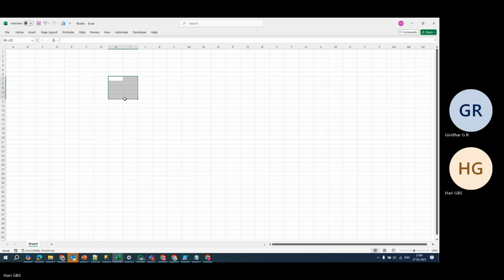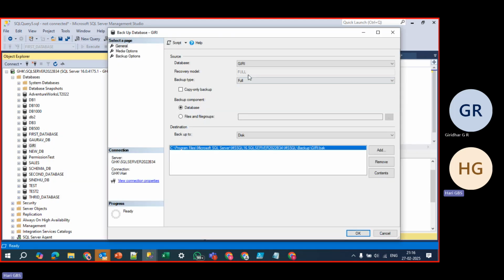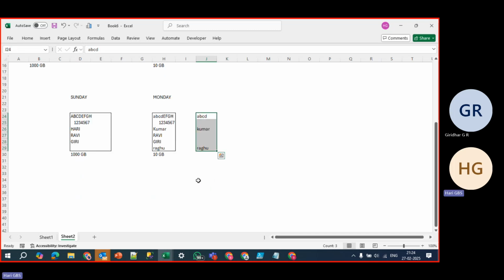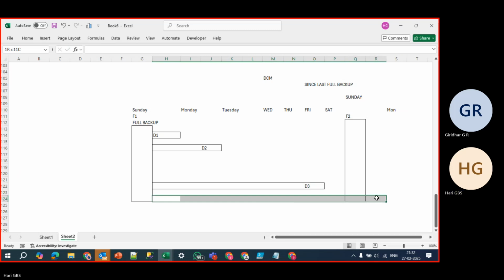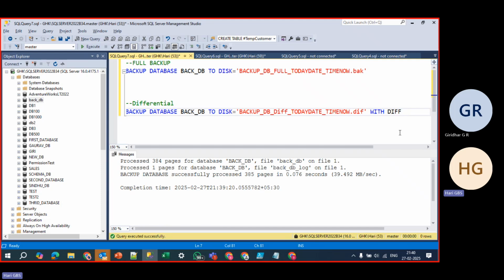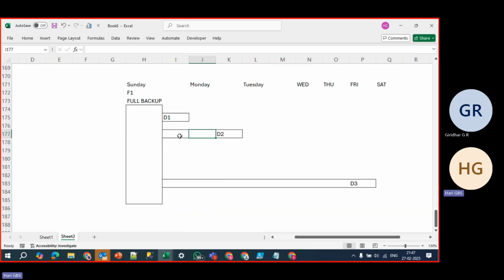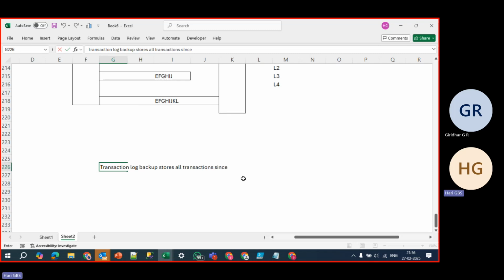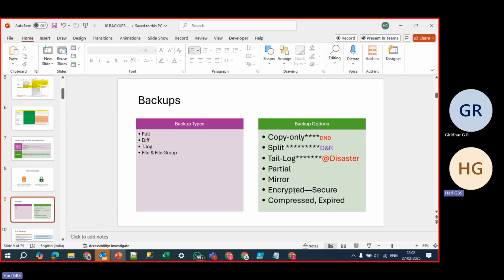B34-17 English Azure SQL DBA 20250227 BACKUPS Introduction